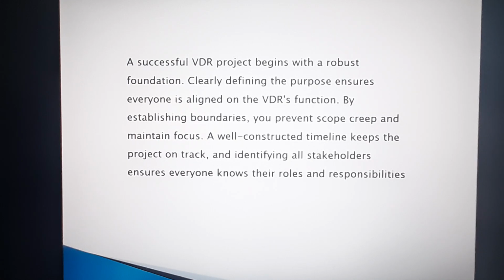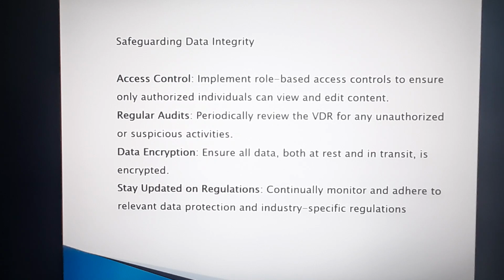emmanuel Technology Mastering VDR Project Management Top Strategies Unveiled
Join "emmanuel Technology" in our latest video, "Mastering VDR Project Management - Top Strategies Unveiled," where we delve into the essential best practices for managing Virtual Data Room (VDR) projects. This video is a must-watch for project managers, IT professionals, and business leaders looking to optimize their VDR usage in the cloud.

We explore the key strategies for effective VDR project management, from initial planning stages to execution and maintenance. Learn how to set clear objectives, choose the right VDR provider, manage user access, and ensure data integrity throughout the project lifecycle. Our guide also covers the critical aspect of data security, a cornerstone in VDR management.

Our SEO-optimized content is packed with practical tips, industry insights, and focus keywords. We emphasize the importance of regular audits, compliance checks, and user training in maintaining a high-functioning VDR environment.

Stay updated with "emmanuel Technology"